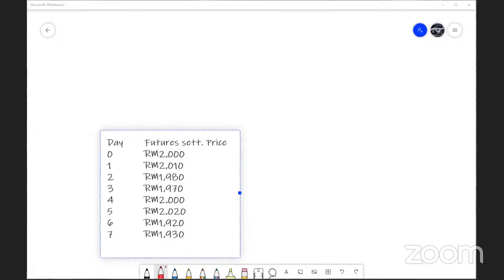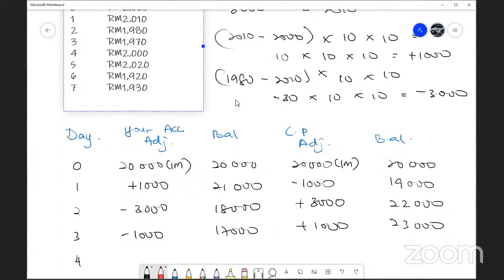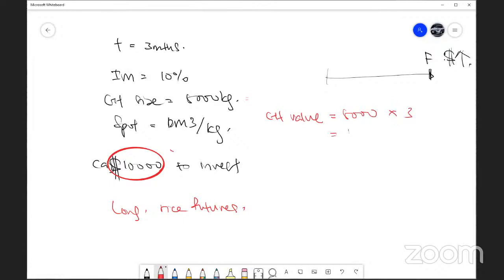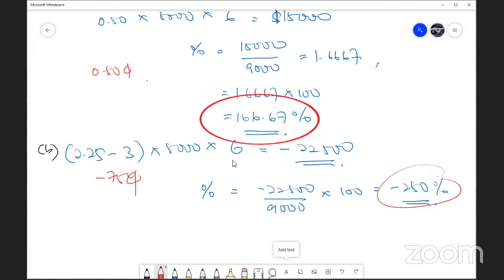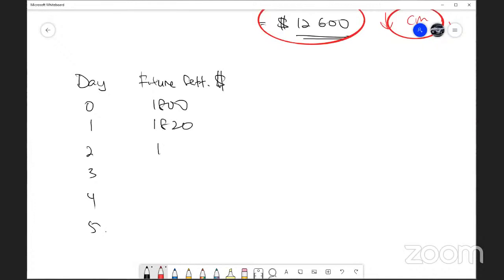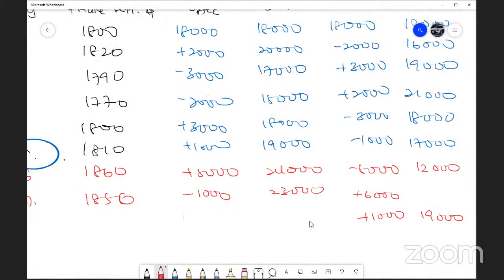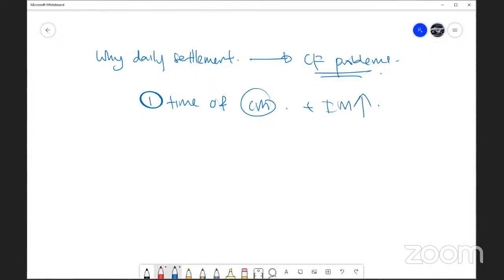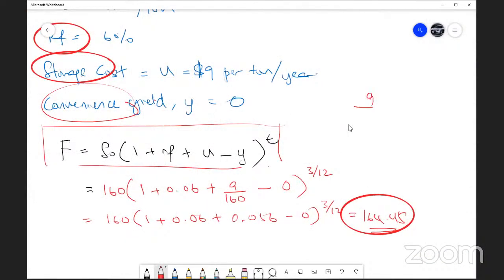FnO Tutorial 2 (Futures)